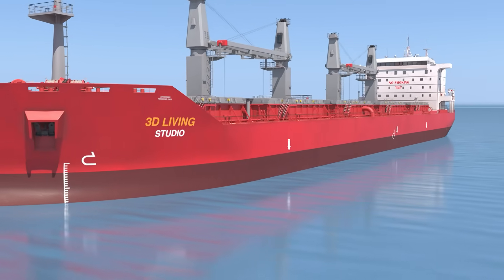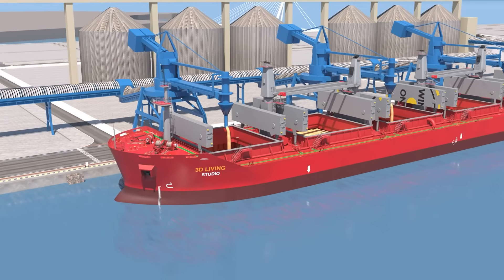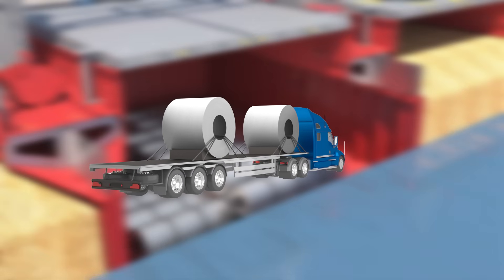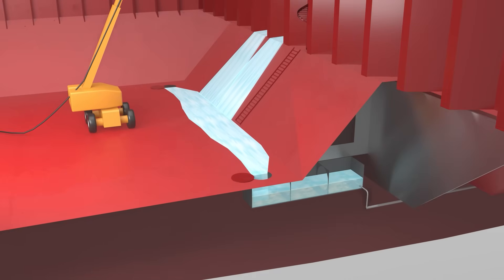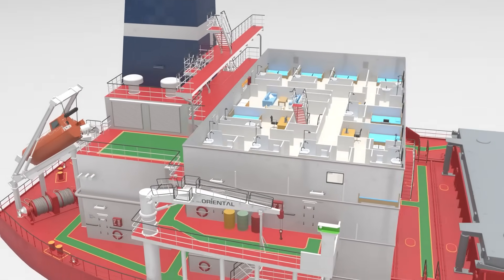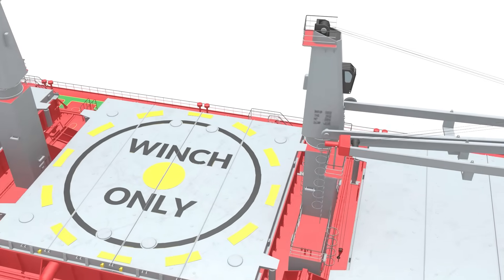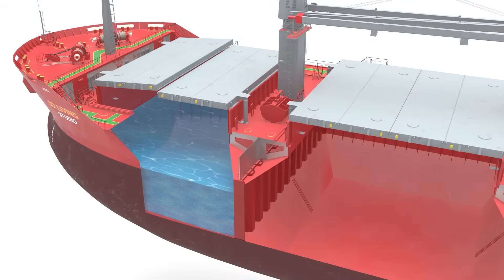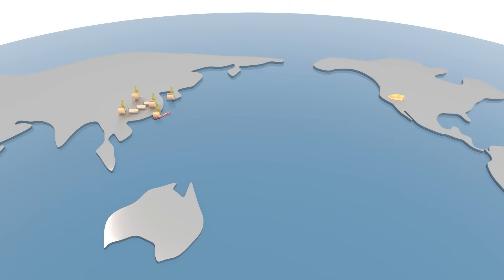How a Bulk Carrier Works – Loading, Cargo, and Design Features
How bulk carriers transport massive loads like grain, coal, and steel across the oceans? In this video, we explore the inner workings of these giant cargo ships — from their structural design and loading systems to onboard logistics and crew operations.

00:00 Modern Bulk Carrier vs Roman Grain Ship
01:29 Loading
03:16 Unloading
04:48 Crew Accommodations
06:24 Engine Room and Hull Structure
08:15 Design Flaws
09:12 Logistic Aspect

Reveille - Scenery
LNDO - Plainfield

Warning:
I do not authorize the reuploading of my videos or a part of them on any social media platform.